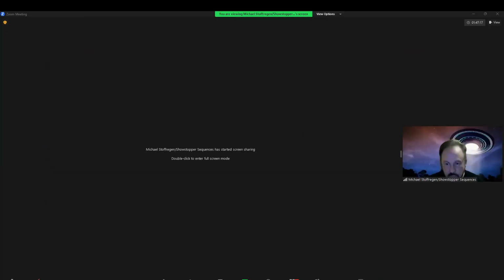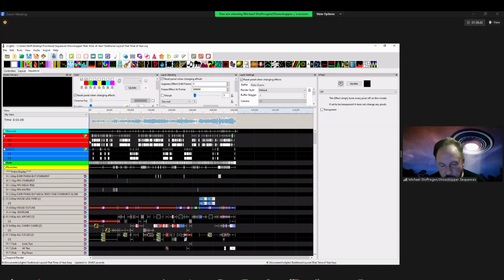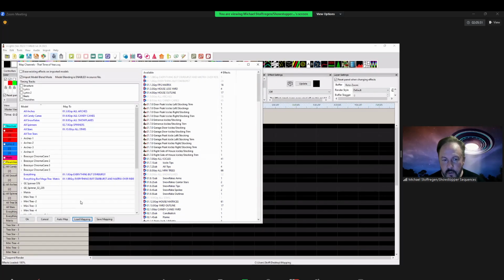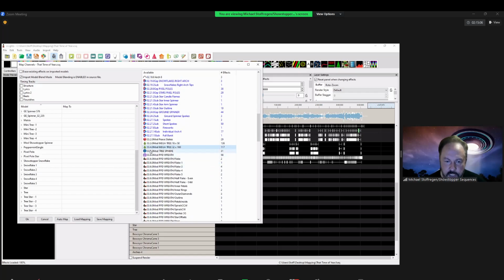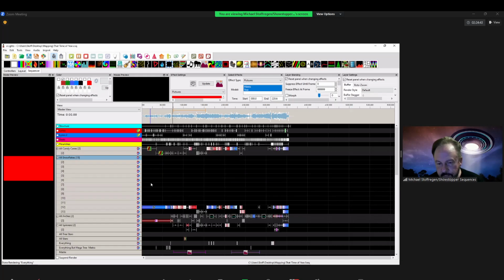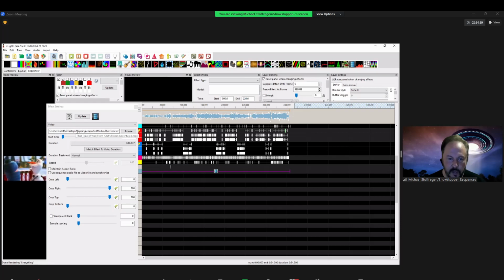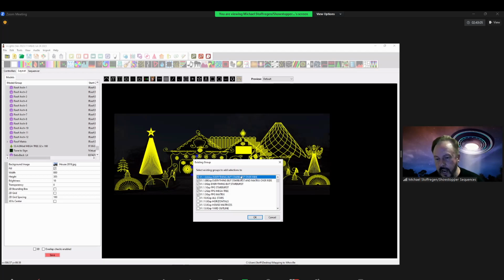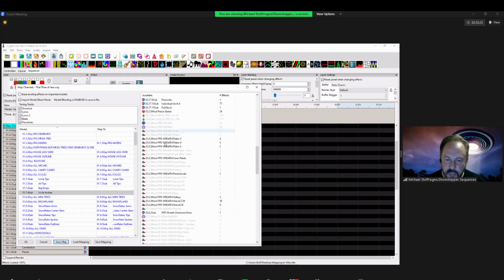xLights Gem: Sequence Importing (2023)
Michael from Showstoppers Sequences goes the different methods to import a purchased sequence. He also covers how to align your master view to better map your sequences and allow you to import from various sources quickly.